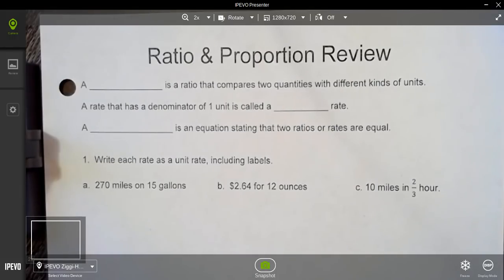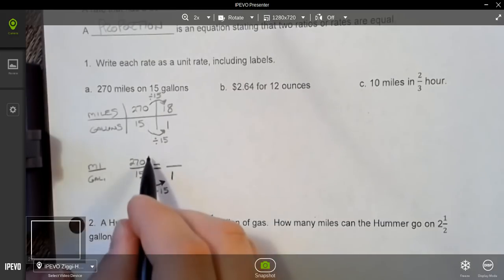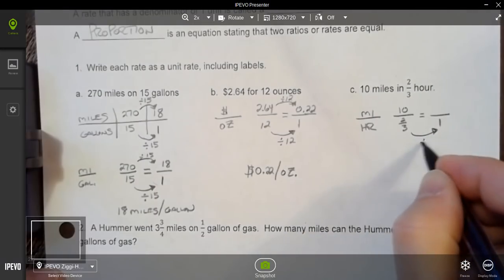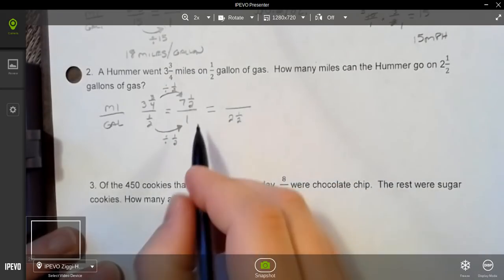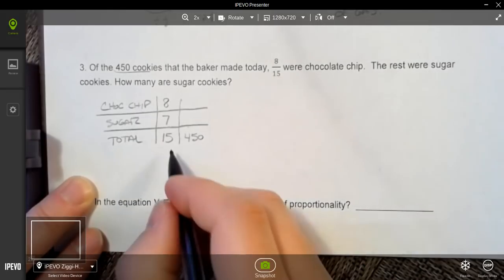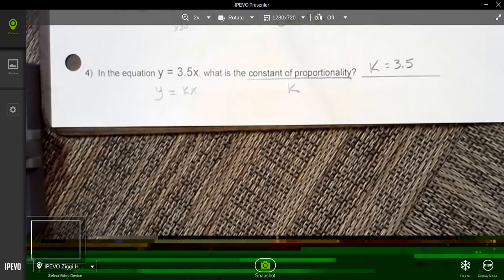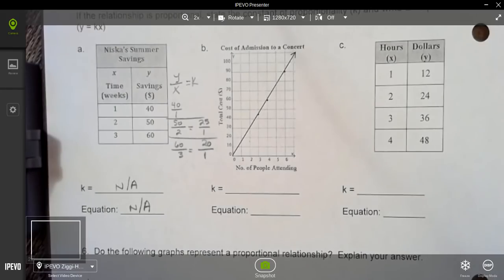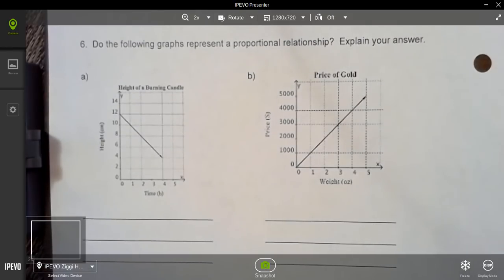Ratio & Proportion Review